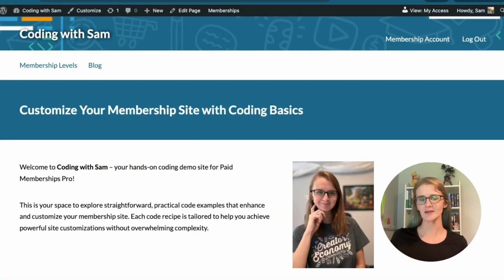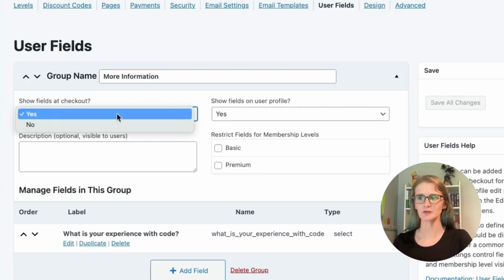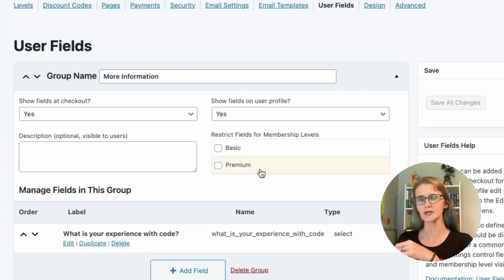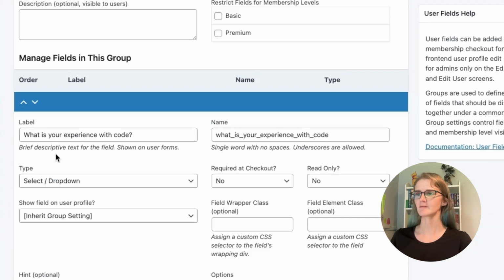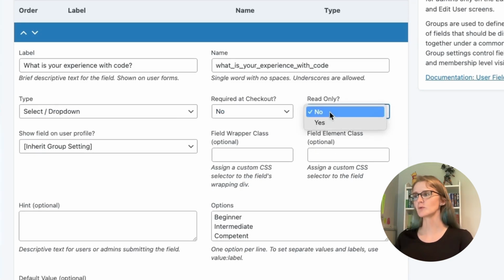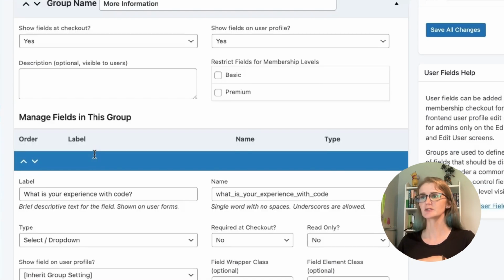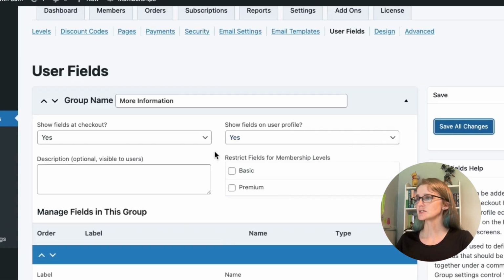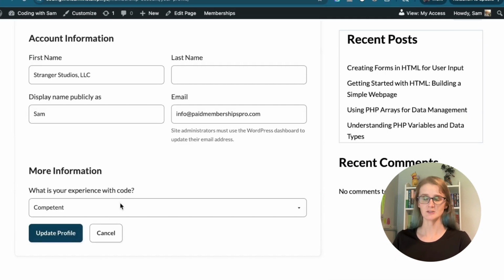Unlock the Power of User Fields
Join Sam Daugherty from Paid Memberships Pro as she demonstrates how to use User Fields to collect information from your membership site users. Learn to create and customize User Fields, group them, and set various settings for checkout and user profiles.

= Jump to: =
00:00 Introduction and Purpose
00:38 Navigating Membership Settings
01:00 Configuring Field Group Settings
02:41 Adding and Customizing Individual Fields
05:31 Front-End User Experience
06:27 Conclusion and Next Steps

= Useful Links =
User Fields